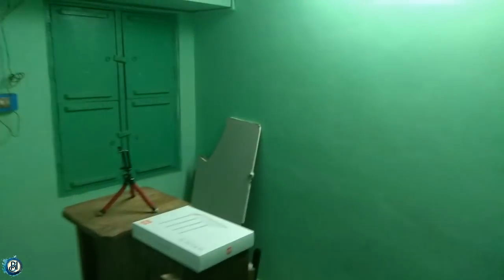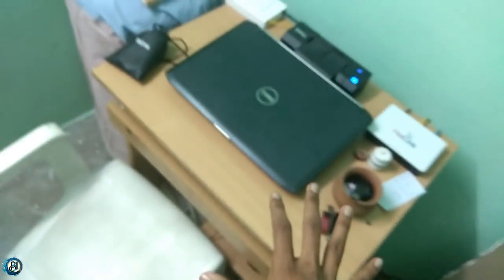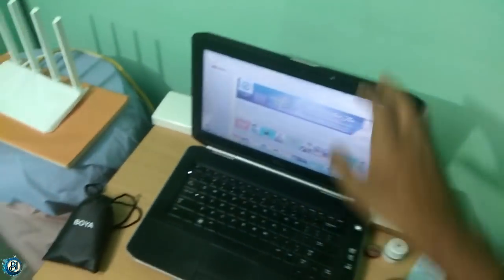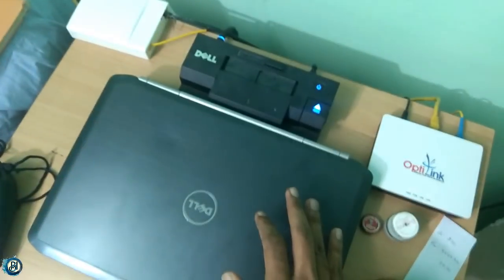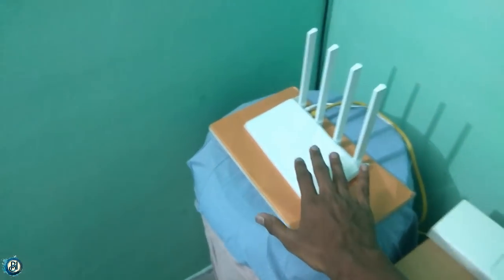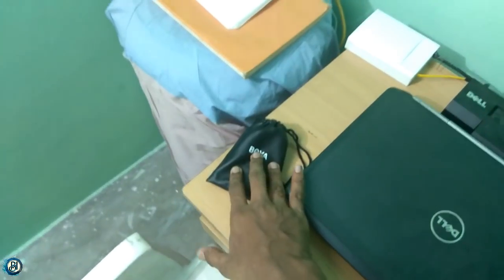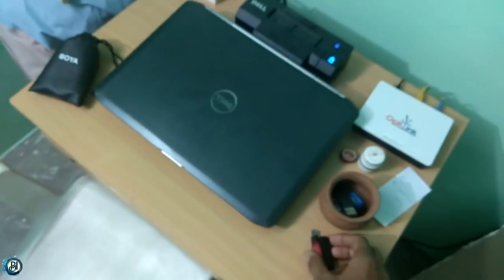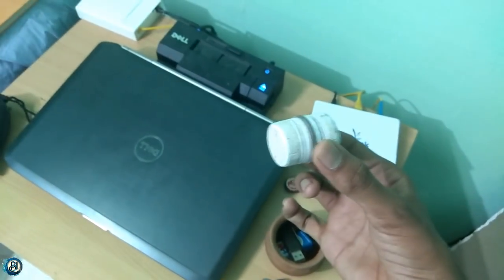Boo Tech Basic Setup Tour 1.0 : 50,000 Subscribers Special 🔥🔥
Boo hacks Studio Basic Setup Tour 1.0 its showing my studio how i shoot the videos. give your support.

if you want to help the our channel use this link to buy❤❤

Videos

How to update MIUI 9 ❓ Redmi note 4 & All moblie (Without PC) Full Guide in tamil/தமிழ்🔥🔥